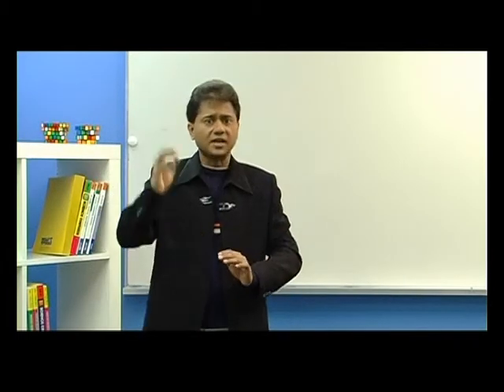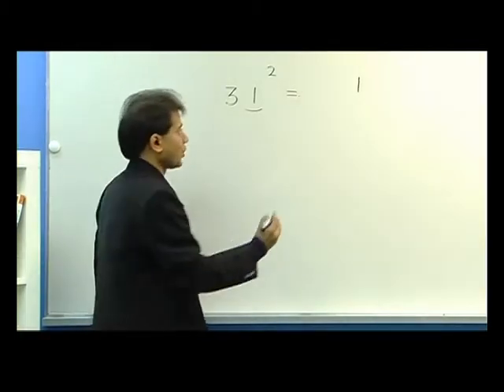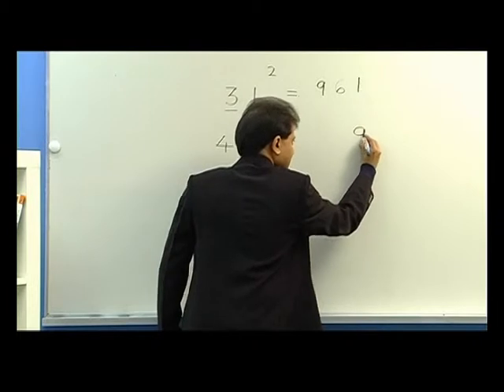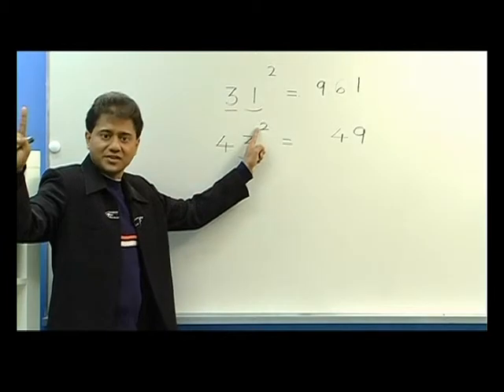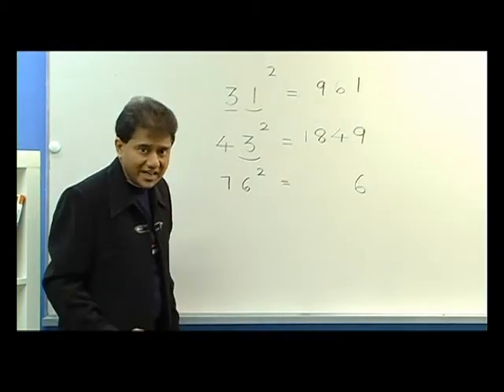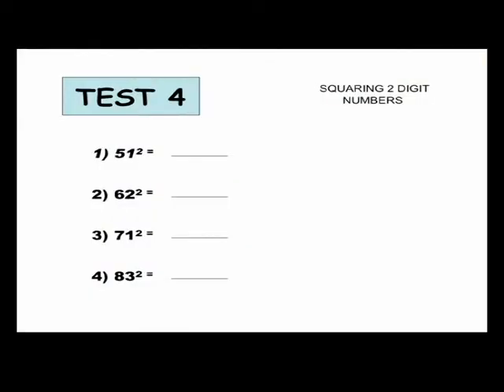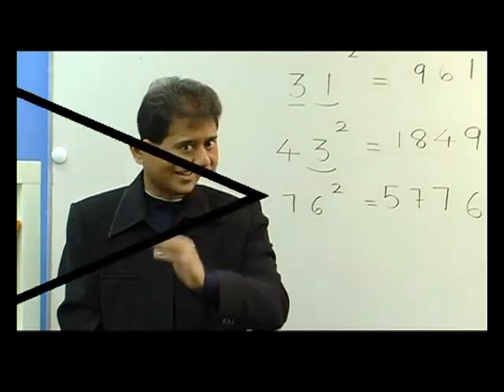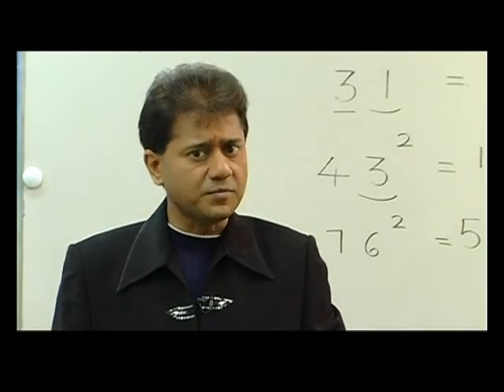Mental Maths - Divesh Shah - Ep 4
Mental Maths Technique 4:
Squaring (getting the square of) any two-digit number.

Divesh Shah, our founder, has made a series of videos about Mental Maths. These videos were created for Sony Television, South East Asia, as a form of weekly educational telecast for both children and adults.

The videos were created to speed up your mental math abilities, help you pick up some quick tricks of the trade, and far surpass the mental math abilities of those around you.

You'll be able to multiply two digit numbers by two digit numbers - and in less than ten seconds each! You'll learn the tricks of solving HCF and LCM, squares and square roots lightning-fast! Each video will tackle a specific trick, and then give you a thirty second questionnaire to test your learning. You'll learn it all, and you'll learn to do it faster than anyone around you.

So lie back with a pen and paper, and let the learning happen to you. You'll find yourself computing faster and with more precision, and with minimal effort on your part.

Think you're up for it? Go on then. Get started!